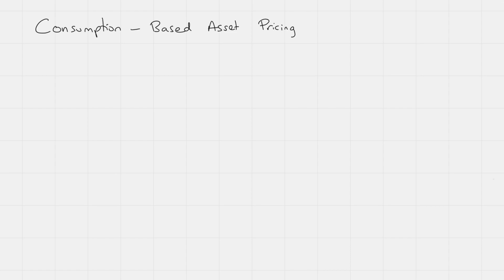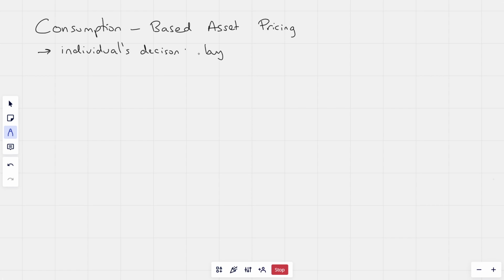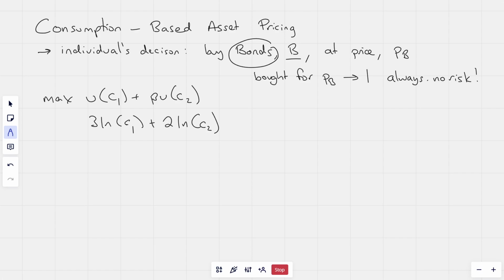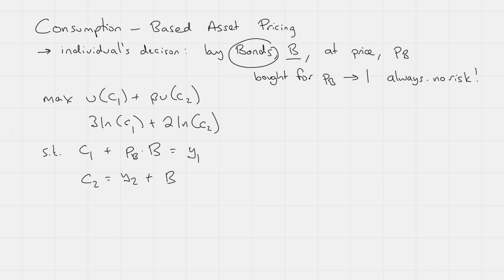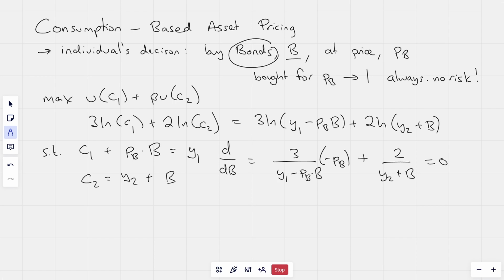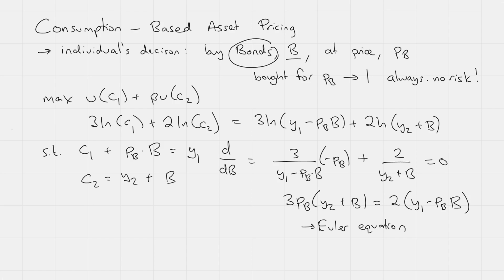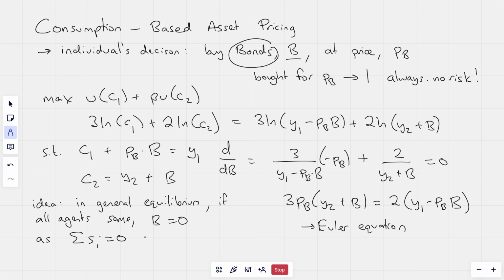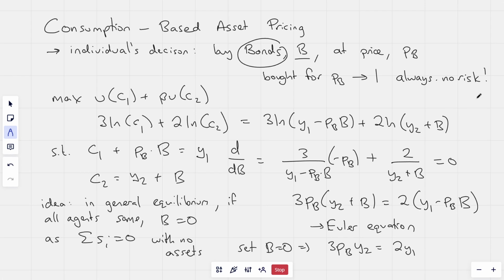Simple Consumption-Based Asset Pricing